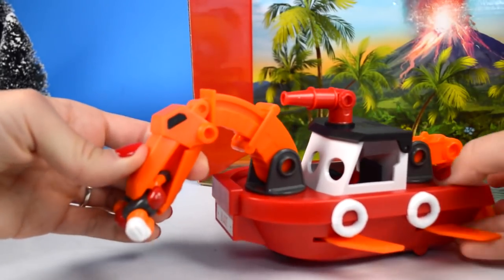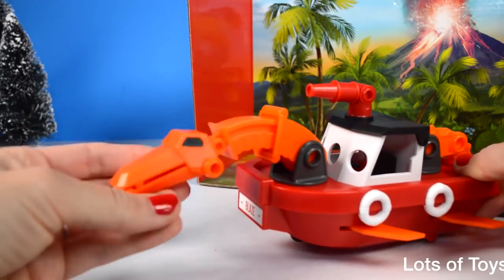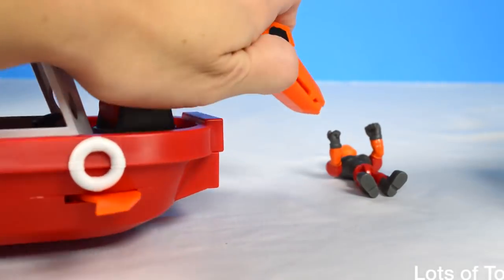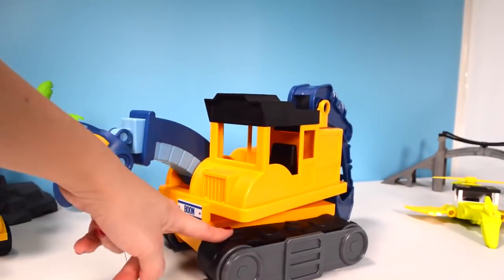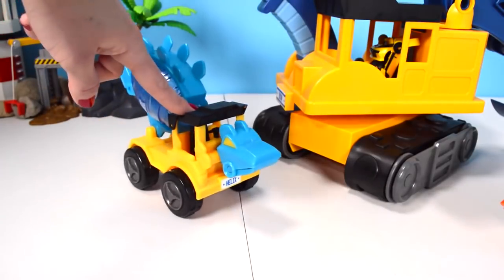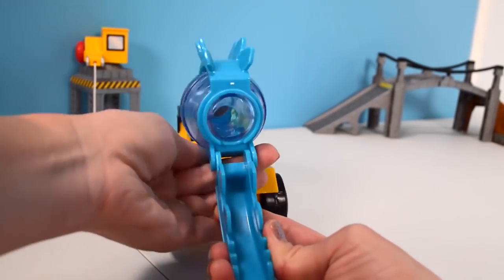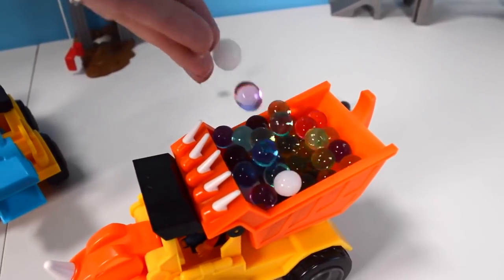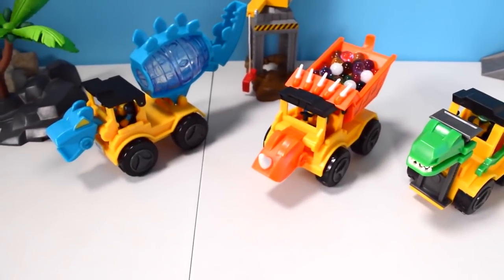BEST DINO CONSTRUCTION COMPANY TOYS, TURBO, BLAZE, BOOM, ROCKO, HELIX CYCLONE, SNAP DINOSAUR ROBOTS